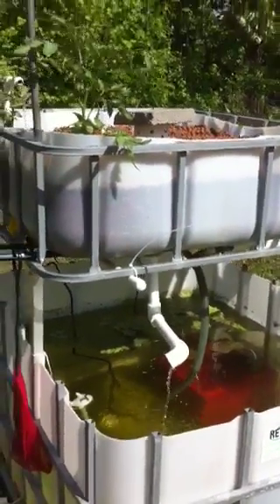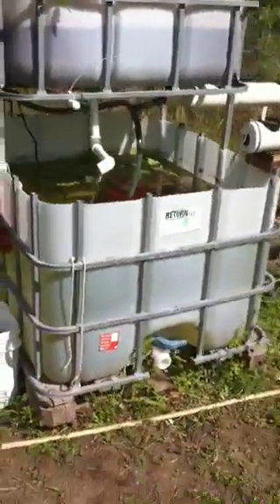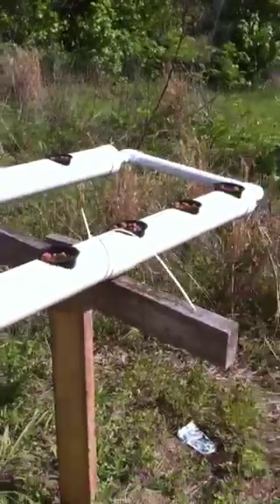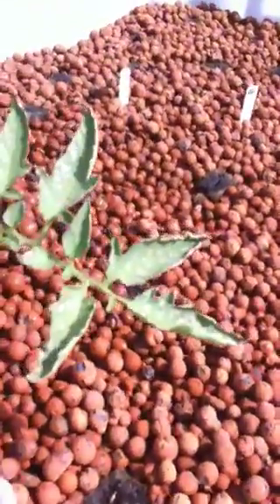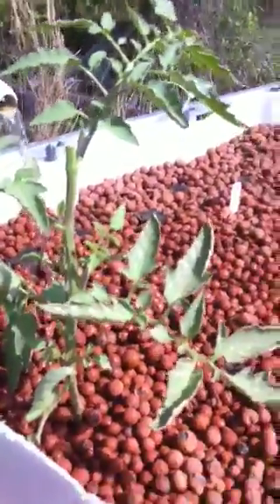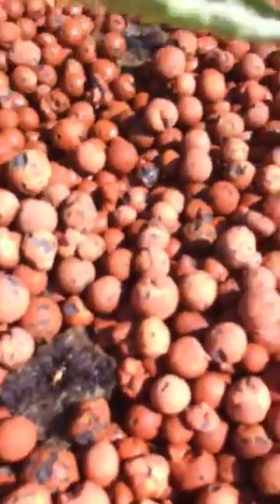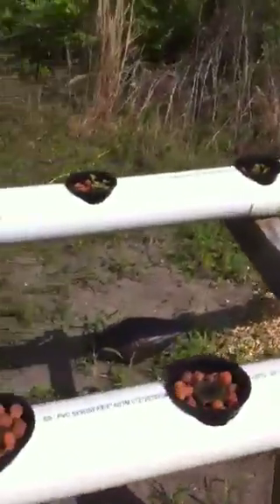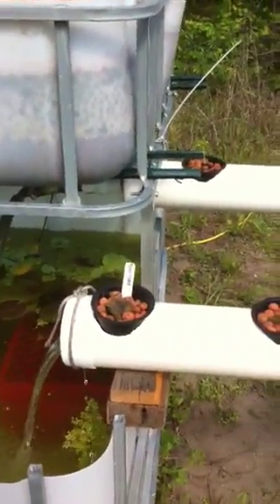Aquaponics IBC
This is my recycled IBC aquaponics system. It has 60 blue tilapia as well as several varieties of aquatic plants. Fish are doing well and growing as well as the duck weed but any plants that I transplant into the grow bed slowly become pale in color and very stiff eventually dying. The pH in the system is very high 8.2 and I have been unsuccessful in lowering it with pH down. I suspect the high pH is preventing the plants from up taking nutrients but I am very new to aquaponics and fish. Any help is GREATLY appreciated. Could it also be possible there aren't enough nutrients in the system ie not enough food?

I believe the tank has been cycled for several weeks now ammonia, nitrite, and nitrate levels all read at 0 ppm. Shouldn't the nitrate levels be higher or are the plants using up all the nitrates?